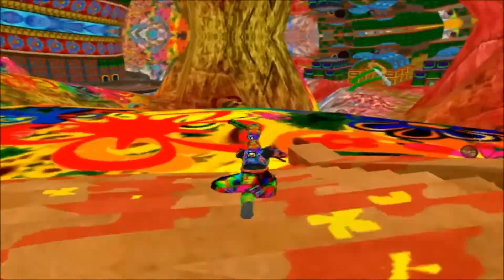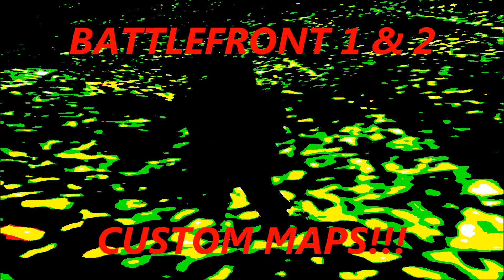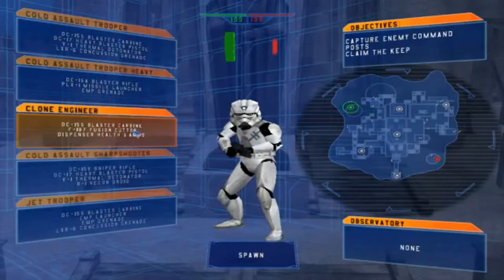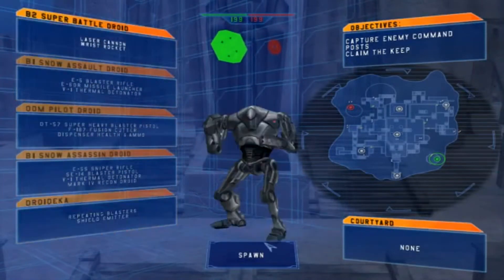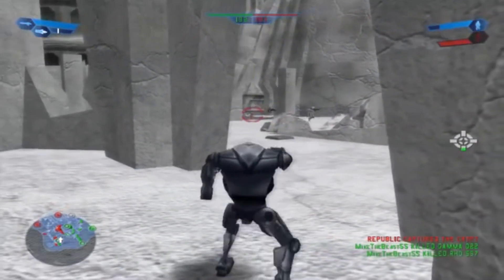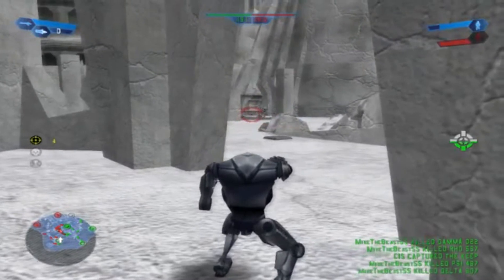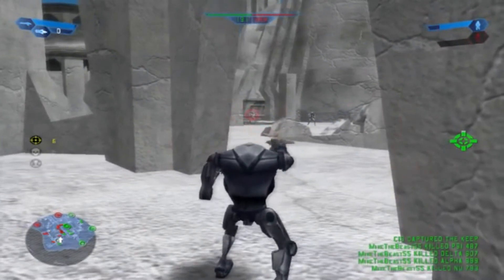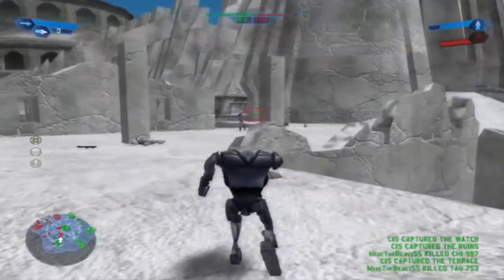Star Wars Battlefront 1 Mods (HD): Starfire Mod: Rhen Var (PART 2)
Welcome back ladies and gentlemen to a brand new Star Wars Battlefront 1 Mod Map Gameplay! Today we continue on a mod we did two days ago called the Starfire Mod which is probably the most popular mod their is for Star Wars Battlefront 2! Their are some mod maps you can play on but you just need to extract the core and mission.lvl folders into your lvl_pc folder for them to work. The sides is what this mod was made for with brand new units across the board on every single map, even some of them relating to the actual map like then bar has snow troopers for the Republic so this was almost a mix and match type of project. Did you enjoy part one of this gameplay and are already interested in downloading this mod and giving it a try? If so then feel free to do so with the link I have provided for you in the description below!